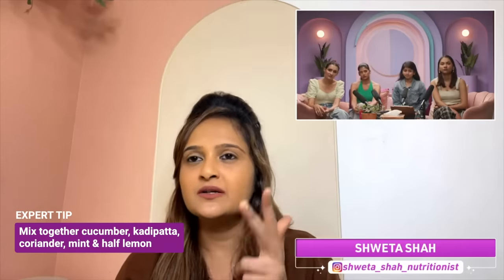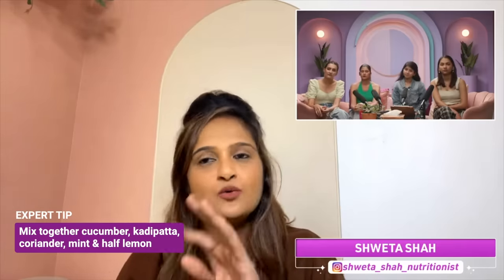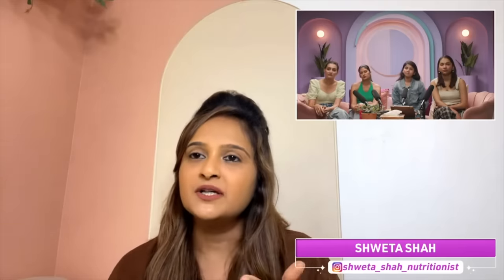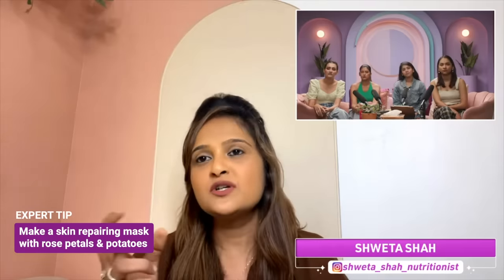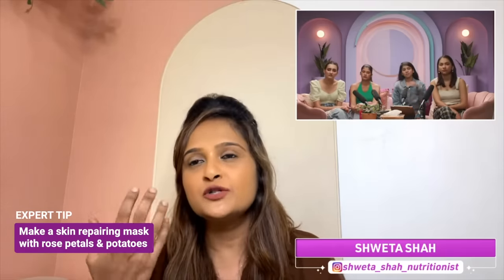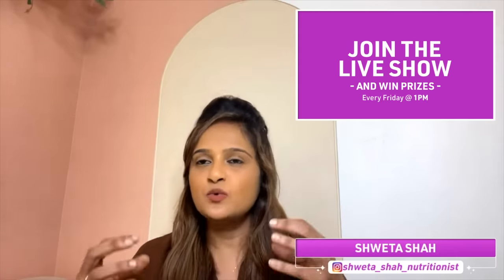Achieve The Perfect Healthy & Glowy Skin!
If you are worried about your health, then let the experts help you! Learn how to gain and maintain healthy glowy skin!